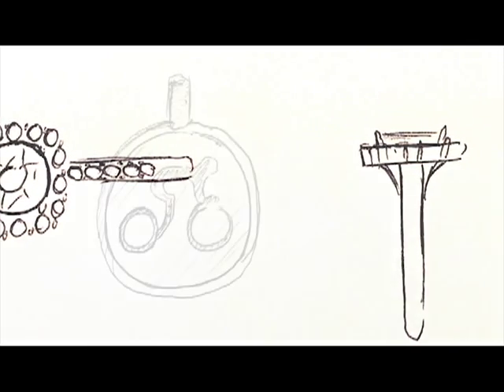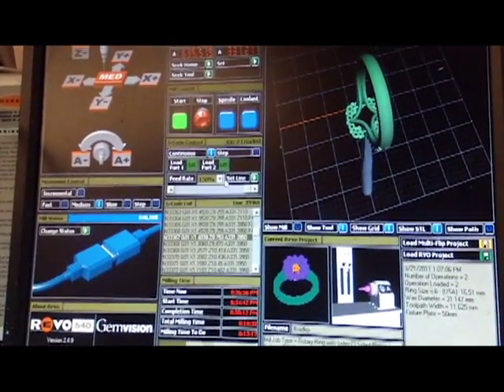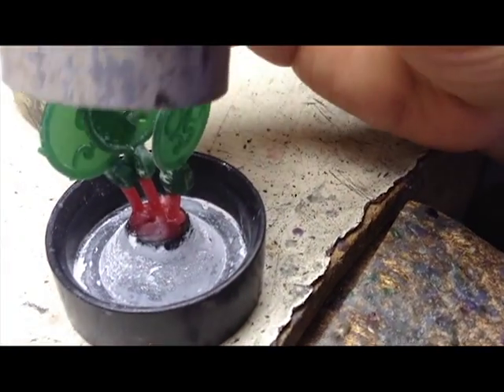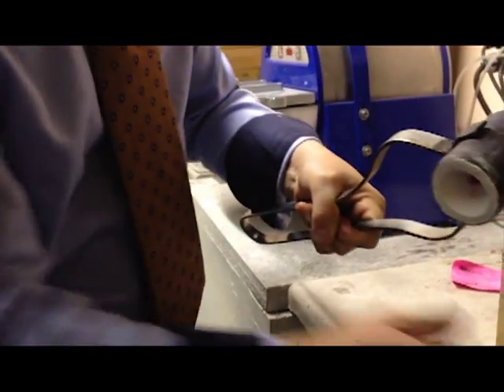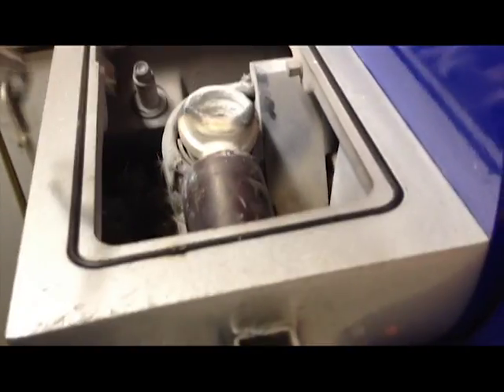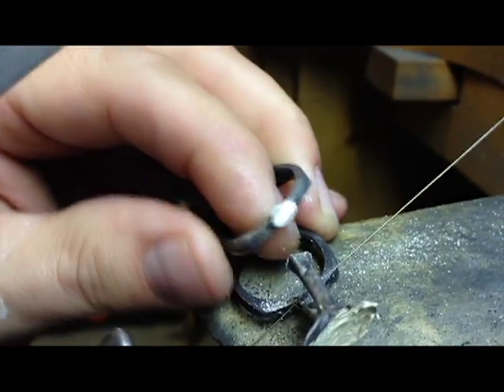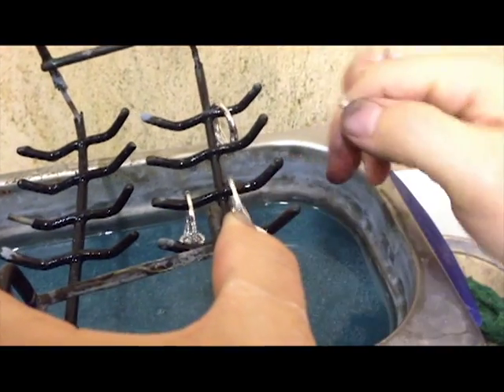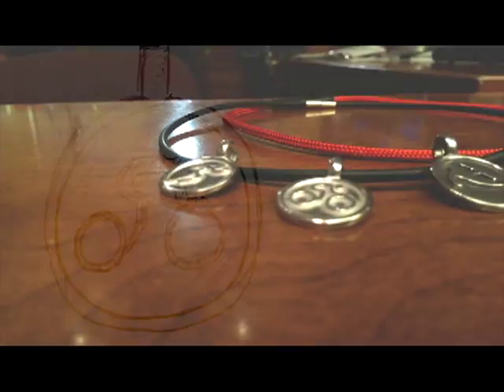How Custom Jewelry is Made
Imagine custom jewelry takes pride in creating beautiful rings and pendants from your design that will bring a lifetime of joy.

We start by taking any picture, or photo you send to us.  We can then take the concept and using the latest computer aided technologies we can convert your design to a computer model that will be used to create your jewelry design.

This computer design will then be sent back to you for approval, and once you accept the design, that is when the magic begins.

The designed computer model is loaded into our state of the art cnc machine that now cuts the shape of your designed jewelry or pendant with the utmost detail.

Once this composite model has been milled the composite model is then attached  to a sprue that allows us to place it into a metal cylinder that will be used to make a plaster cast.

Once the plaster has hardened, the plaster inside the metal cylinder is placed into this kiln.  This kiln gets so hot that the wax melts away without a trace and leaves behind a perfect cast of your ring design.

Here you can see we are removing the plaster cast from the kiln.  This cast is then placed into this induction casting machine which will be used to poor the metal of your choosing into the plaster.  These metals include but are not limited to gold, silver, pewter, platinum, and stainless steel.

Once the metal inside the plaster cast has cooled and hardened, we can now break the plaster cast to reveal the ring or pendant and as mentioned earlier that is from your design.

At this point the next steps are to cut off the sprues, and clean up the metal as we get it ready to add the diamonds or other gemstones.  Once the metal has been shined, and cleaned up, the diamonds and gems are added the ring or pendant.  Once the stones have been placed, the final step is to give your ring or pendant a final cleaning in our ultrasonic cleaning system.

Now that the ring or pendant has been cleaned, it is ready to be shipped to you to give to that special someone.  You will be able to give a uniquely designed premium quality gift to your loved one.

It all starts when you send us your custom design, so send it to us today so we can send you a sample of what your final product will look like.  It will be an item to cherish for years to come.